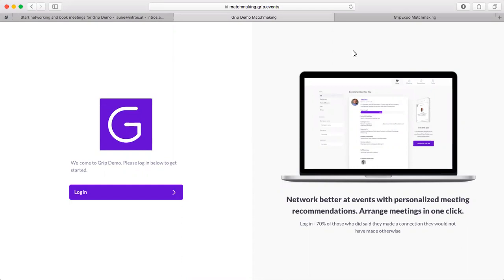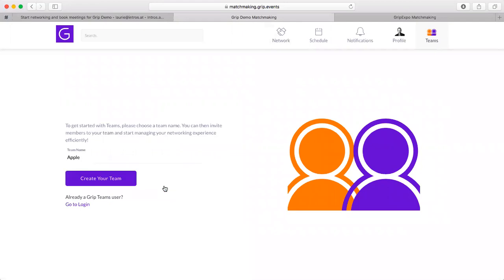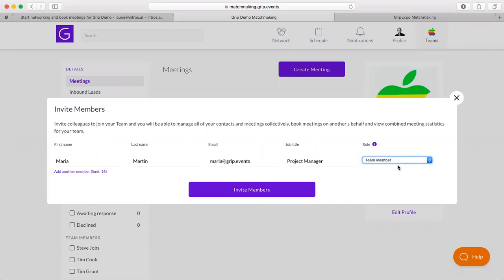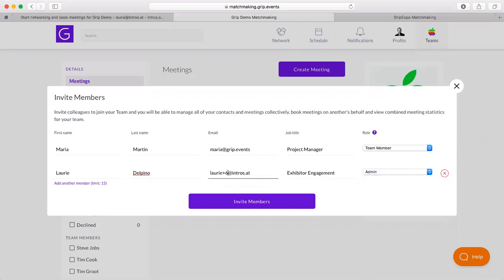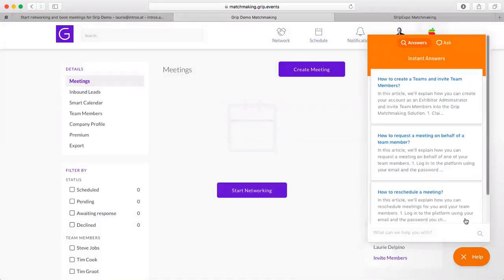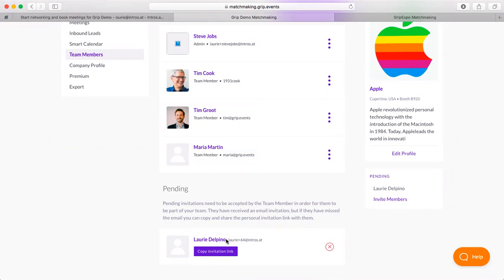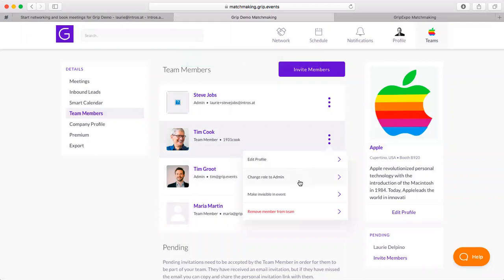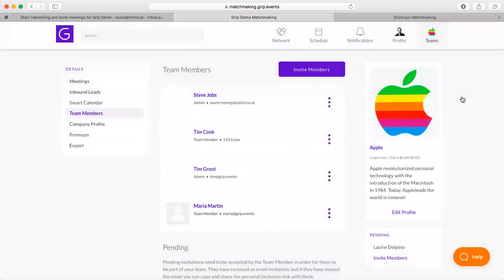Glee Connect: Create Your Teams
New to the Glee Connect App? Here's a step by step guide on how to create your team.